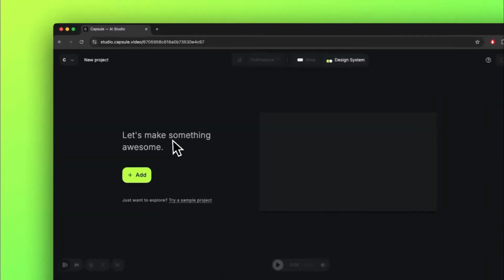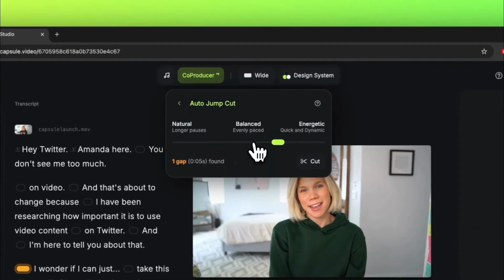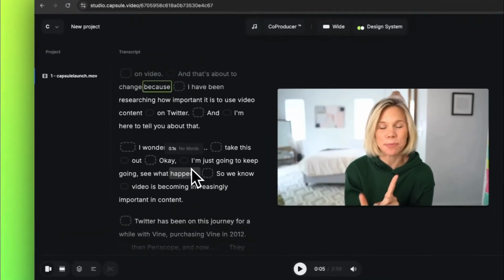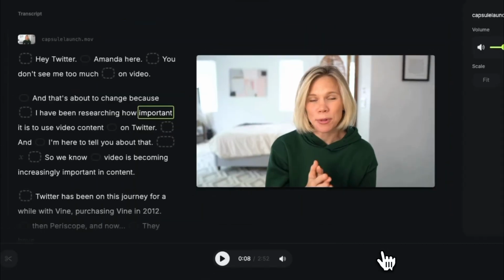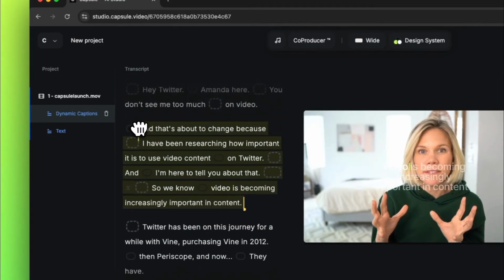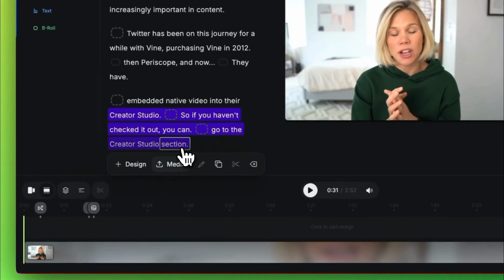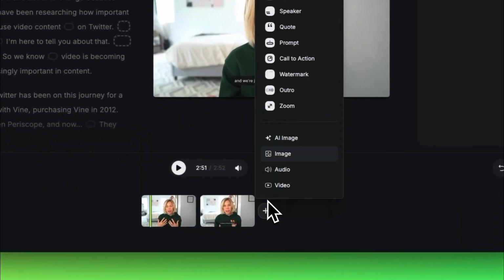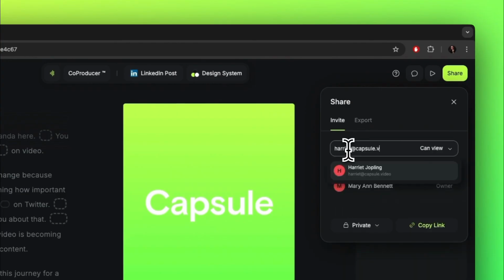Capsule Tutorial: How to Get Started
Learn how to use Capsule's AI-powered video editor to make videos 10x faster and 10x easier.

What you'll learn:
00:05 - How to get support while using Capsule
00:15 - View all your projects, get inspired, and invite your team
00:25 - Get started with a new project
00:35 - Upload media to your project
00:46 - Remove silences with Auto Jump Cut
00:59 - Clean up your audio with VoiceMagic
01:33 - Make cuts to your footage
01:36 - Correct and edit the transcript
01:44 - Reframe and crop your footage
02:00 - Add and edit motion graphics
02:15 - Choose and customize Capsule's pre-designed motion graphics
02:30 - Add media as b-roll, or generate an image with AI
02:38 - Use Timeline View for more precise editing
03:05 - Add more media and footage to your project
03:14 - Add background music with Soundtrack
03:22 - Resize your entire video with Auto Frame
03:30 - Share your project with your team, or export and download
03:35 - Invite your team to view or comment

Capsule is designed to make your video editing process seamless and efficient.